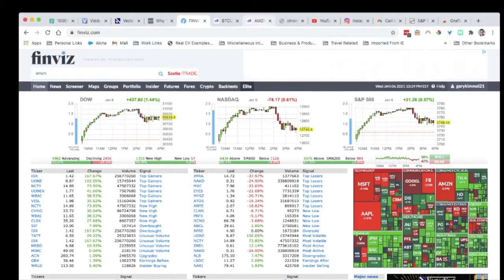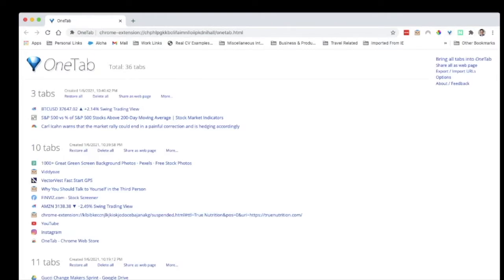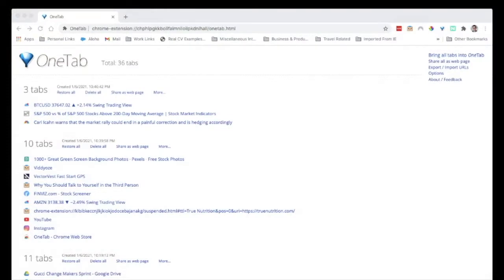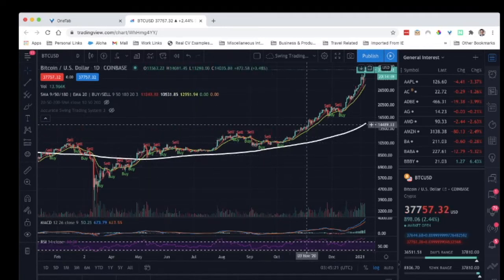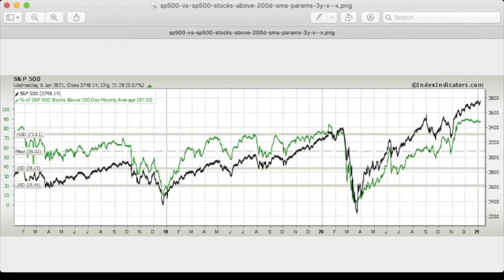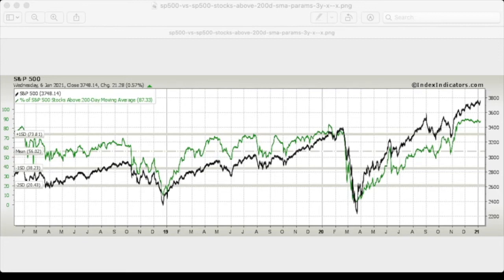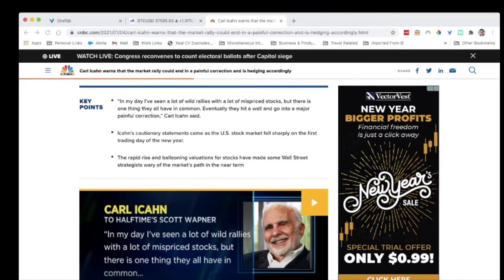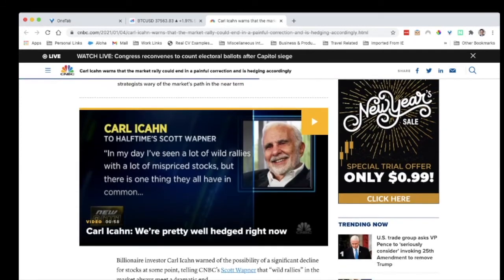Why Bitcoin (or gold) is NOT a hedge against market crashes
In this episode we cover a brilliant Chrome Browser utility called OneTab - that will free up memory on your computer and space in your mind.

We also discuss the markets not caring about anything that is happening in the world at the moment, why BTC and Gold are no longer hedges against a market crash and lastly, what Mr Icahn is saying about 'this time is different' thinking and how it never is when it comes to crazy market bubbles.